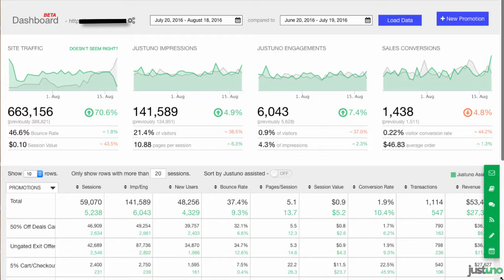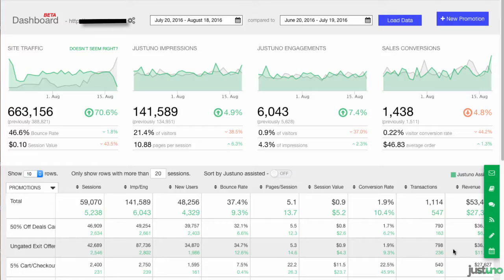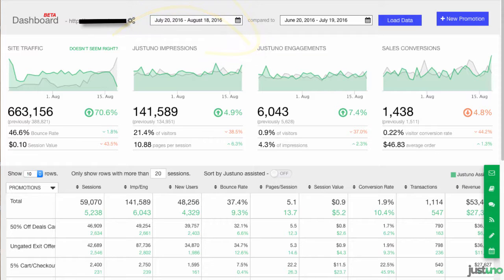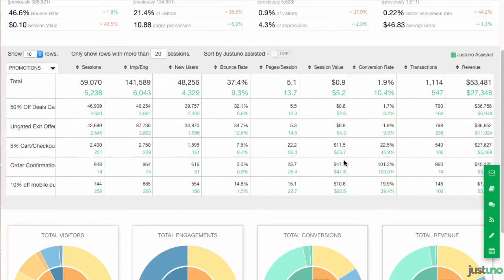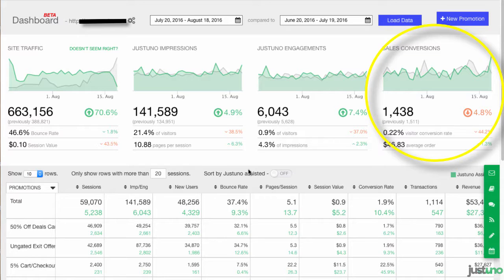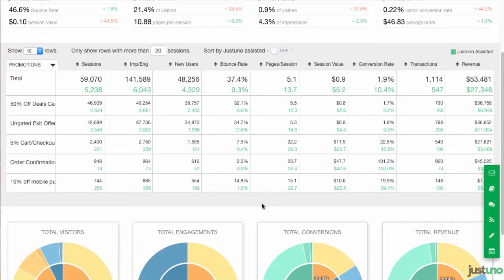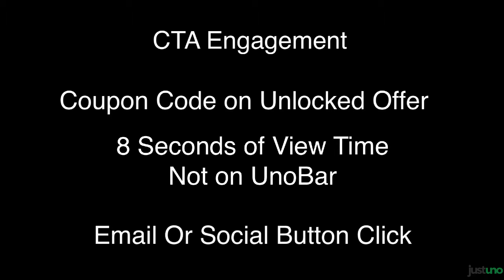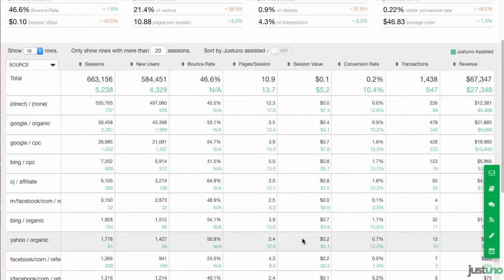Google Analytics + Justuno: A Breakdown of Data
This is an overview video of the GA dashboard in Justuno.